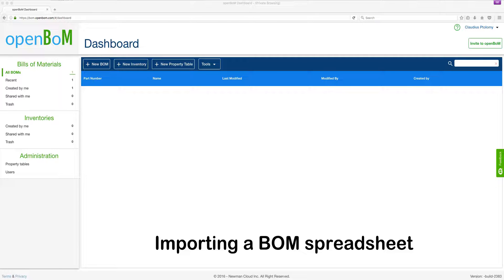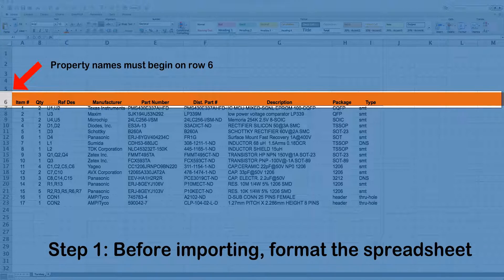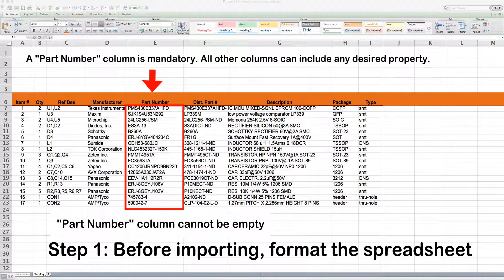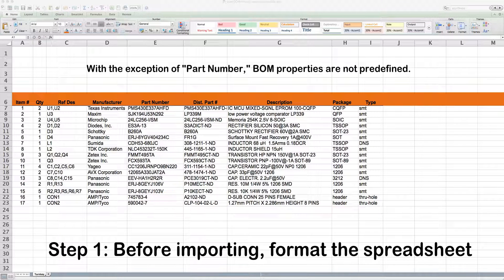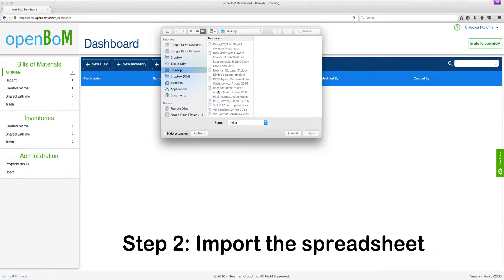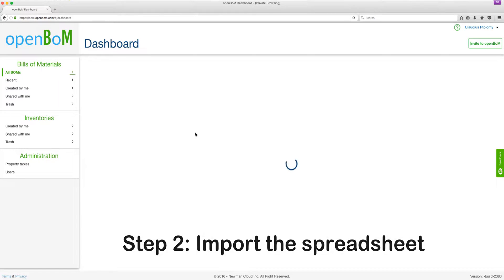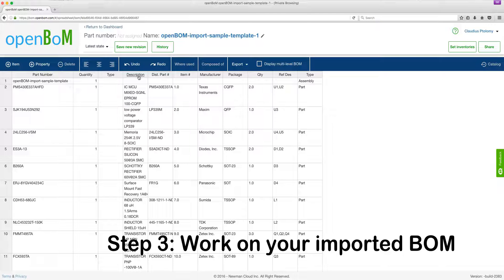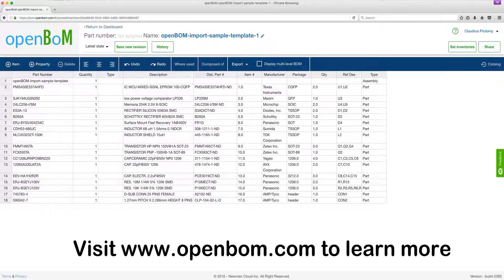openBoM: How to import an Excel BOM spreadsheet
This video shows you how to format an Excel for import to openBoM.  It's easy!